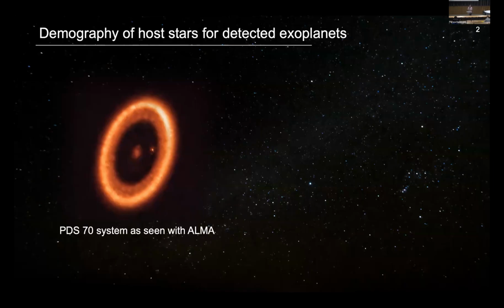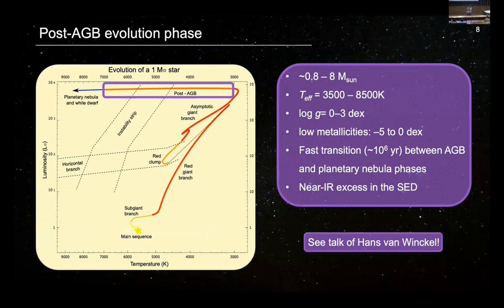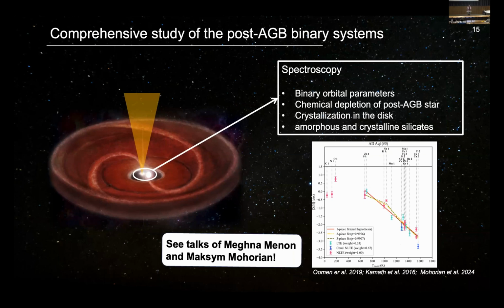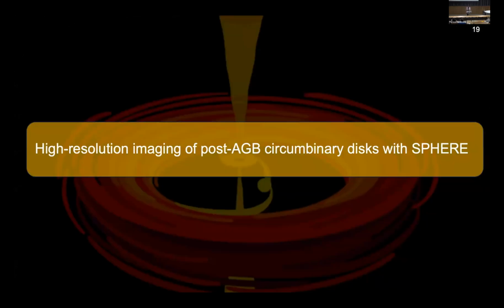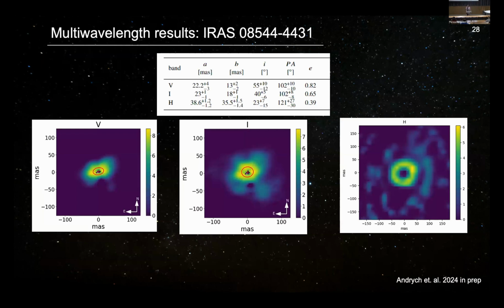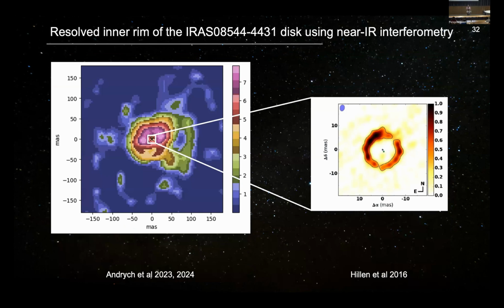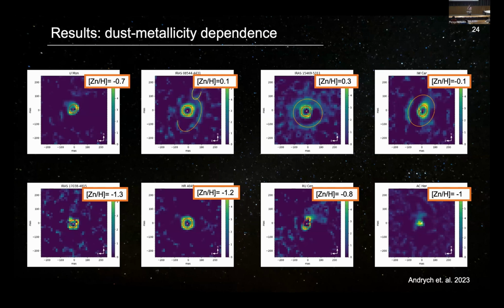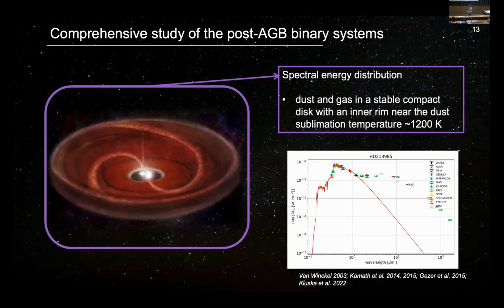ACES Second-generation protoplanetary disks around evolved binary stars: what do they looklike?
Kateryna Andrych
Macquarie University, Australia
Protoplanetary disks surrounding both single and binary stars have been extensively studied
in the context of young stellar objects. However, recent observational studies have revealed
a breakthrough: binary stars at the late stages of stellar evolution, such as low-mass post-
Asymptotic Giant Branch (post-AGB) binary stars, also host stable circumbinary disks! These
disks are by-products of poorly understood binary interaction processes during the fast transition
(∼ 105 years) of the primary star from the AGB to the planetary nebulae stage. Post-AGB
circumbinary disks appear to be surprisingly similar to protoplanetary disks in terms of Keplerian
rotation, IR excesses, dust disk mass, chemical depletion, and dust mineralogy, despite the
significant difference in formation history and lifetime (∼ 105 years for post-AGB disks compared
to a few Myr for protoplanetary disks). Recent cutting-edge interferometric and polarimetric
observations conducted using PIONIER, GRAVITY, MATISSE, and SPHERE instruments at the
European Southern Observatory’s Very Large Telescope (VLT) have revealed the structure of the
inner regions and extended surface layers of post-AGB circumbinary disks, as well as their dust
properties. These results further emphasise the parallels between these disks and protoplanetary
disks around young stellar objects. In this talk, I present state-of-the-art observational findings,
highlighting the significance of post-AGB binary disks as environments for studying disk-binary
interactions and the potential formation of second-generation planets around evolved binary stars.